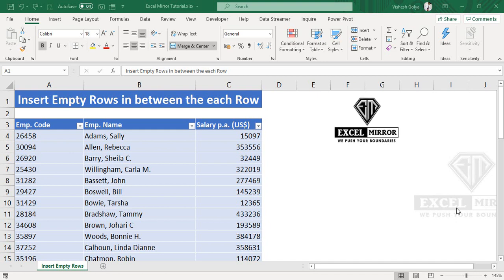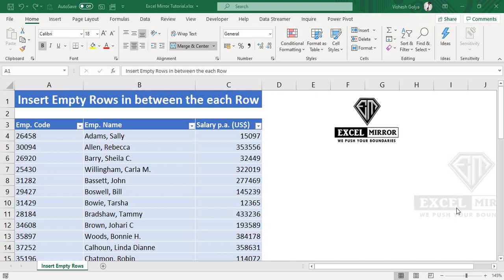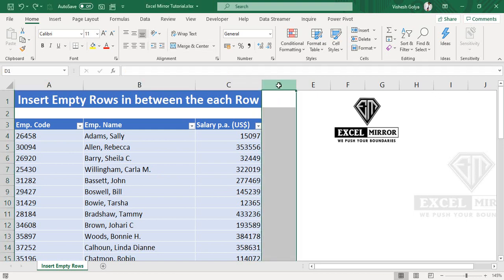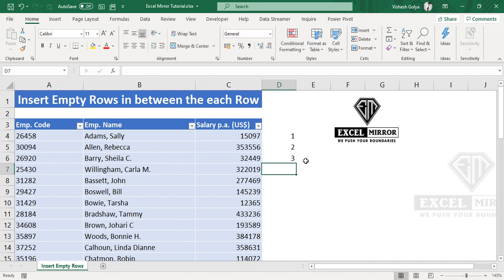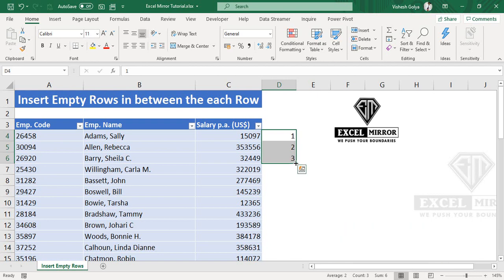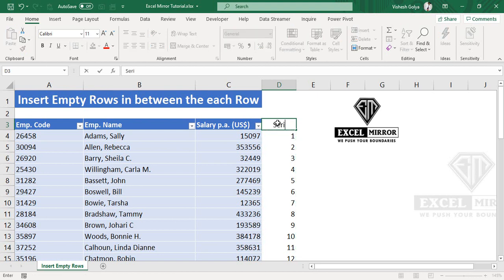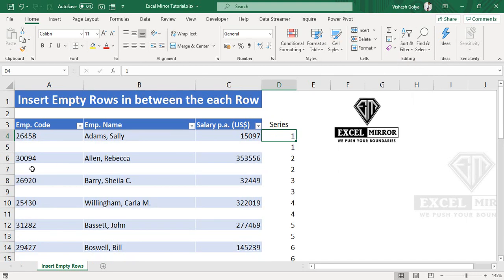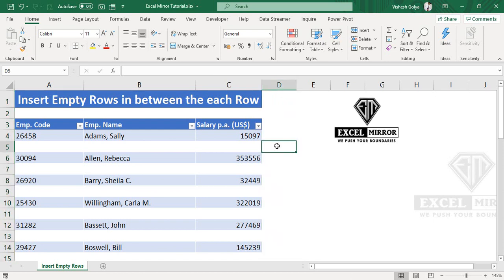Insert Empty Rows Between Name without Macro or VBA Code